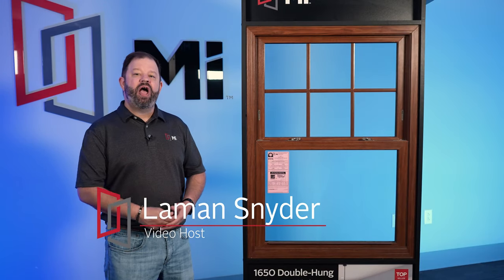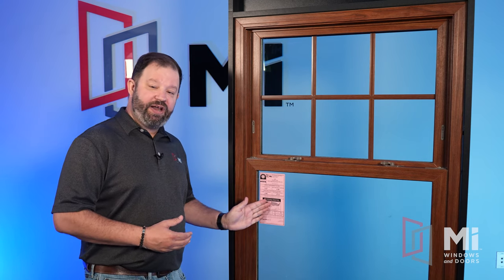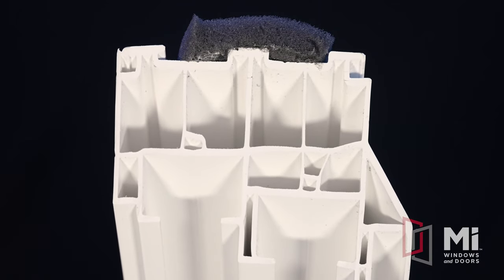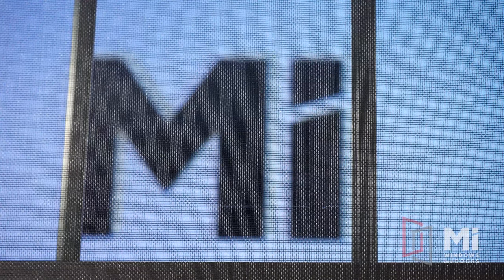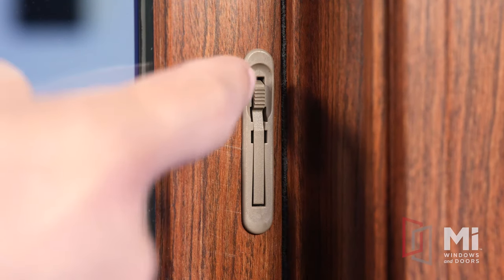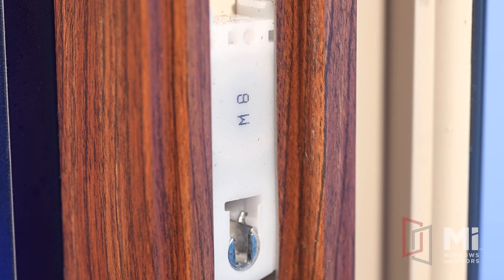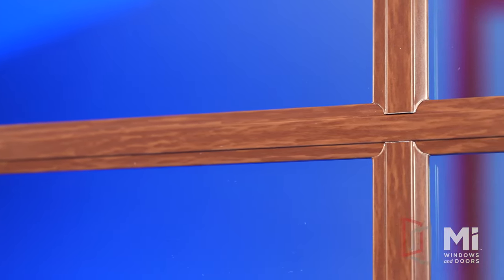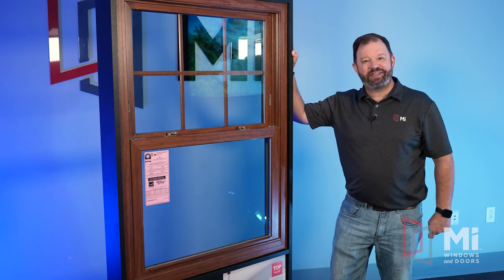Know Your Window: MI 1650 Double-Hung Window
The 1650 double-hung vinyl window is our top-selling replacement window. Boasting a multi-chambered mainframe for durability and energy performance, integrated lift rails for easy operation, and a sloping sill for optimal water drainage, the 1650 double-hung has all the desired features of a superior replacement window. And its options for colors, grids, and glass ensure an aesthetically pleasing choice for your next window replacement or home renovation project.